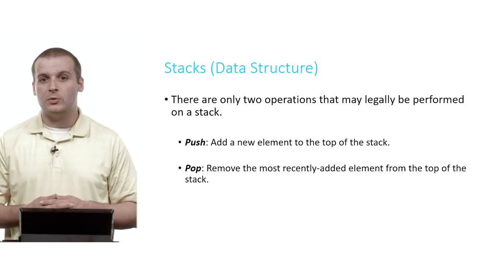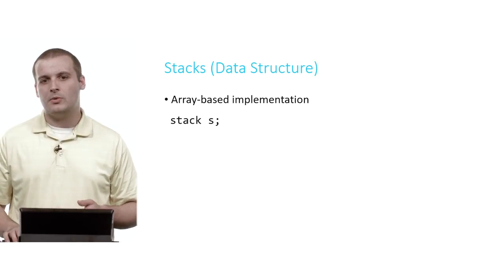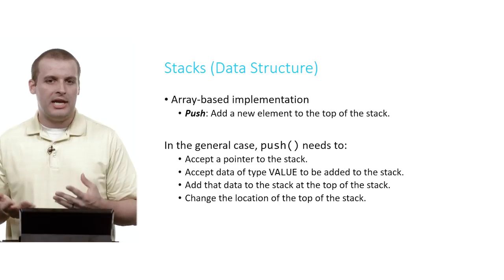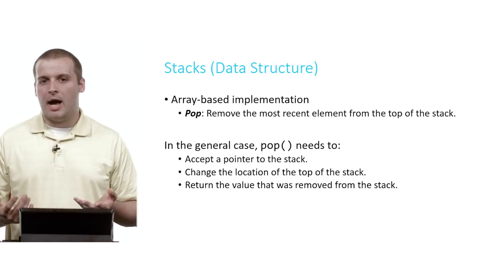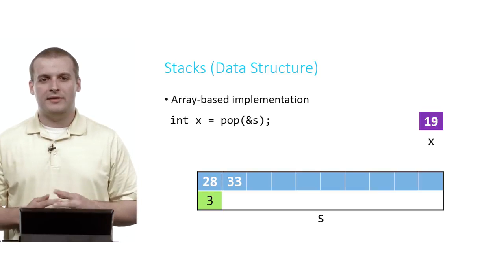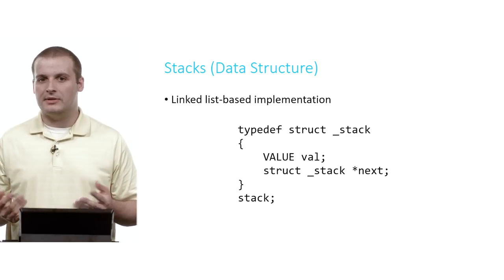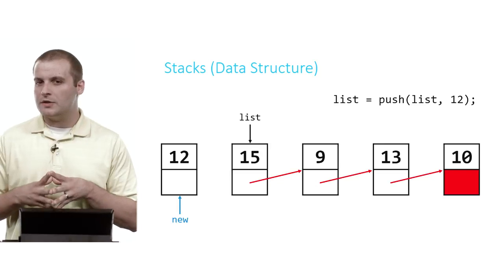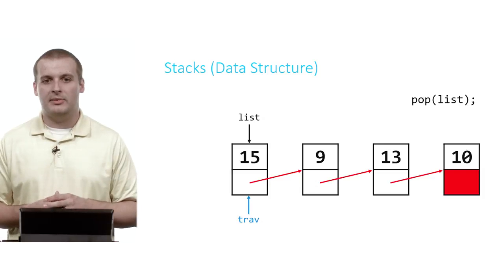Stacks by Harvard university